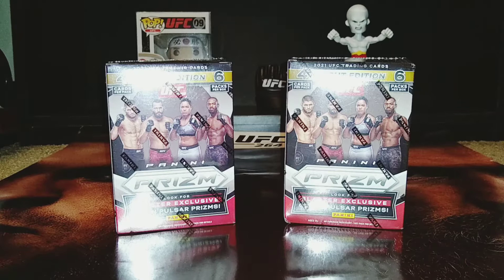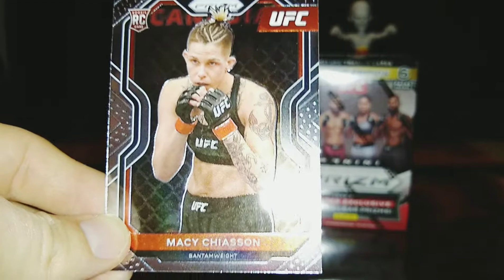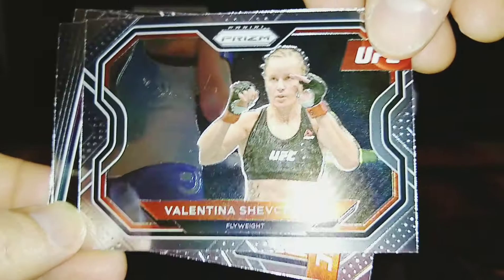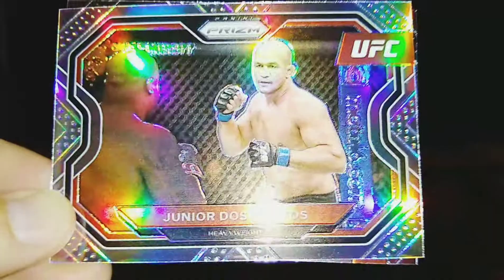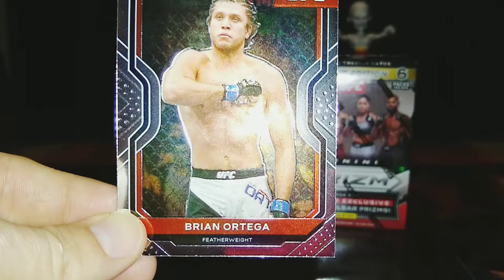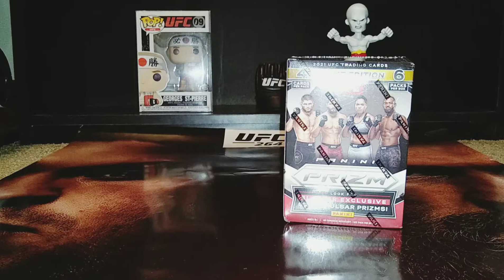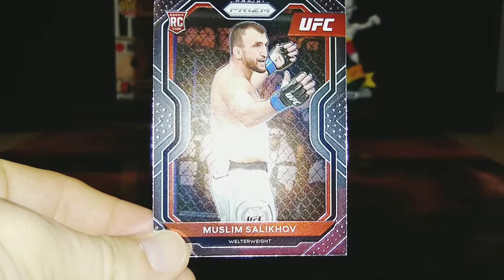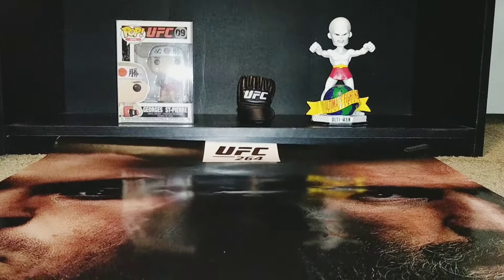UFC Panini Prizm Blaster Box Openings! 2021 Cards 👊